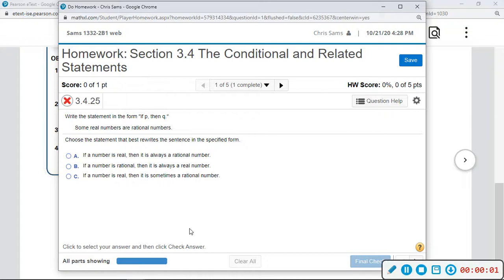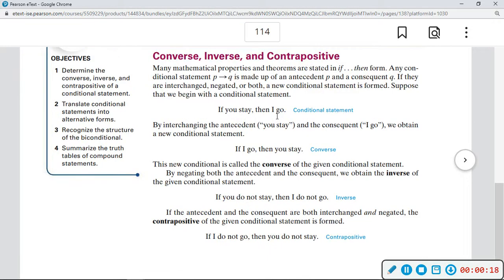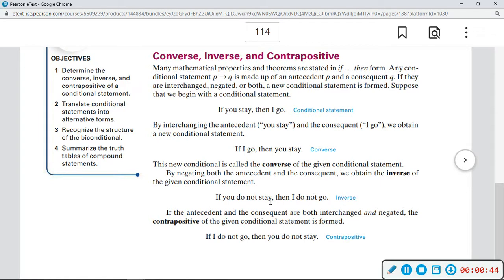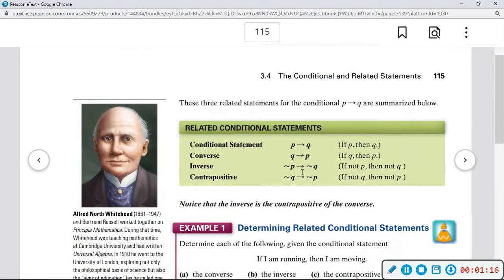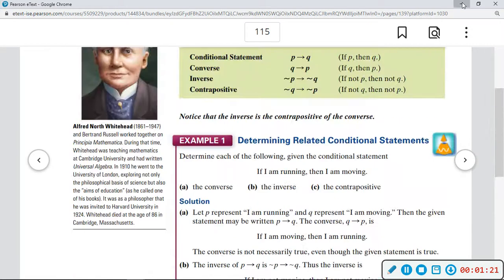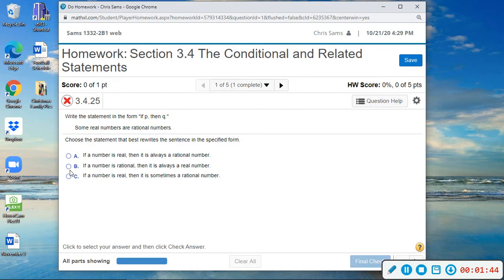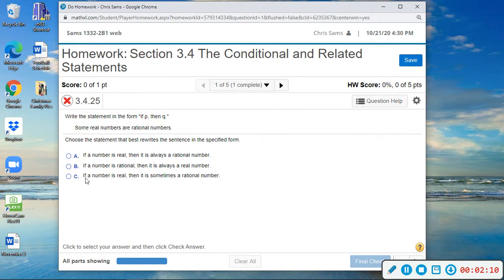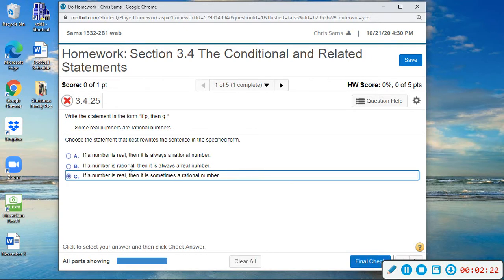Contem Mylab 3 4 1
Contem Mylab 3.4 Conditional and Related Statements